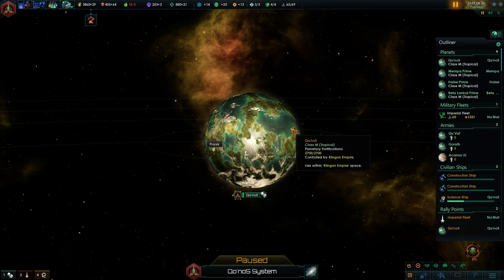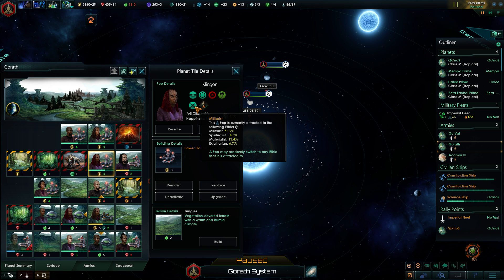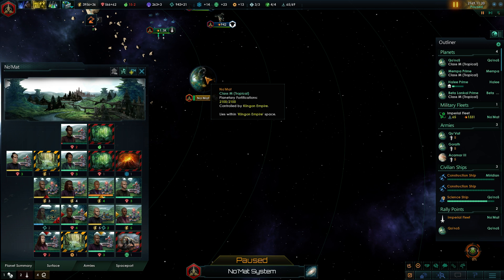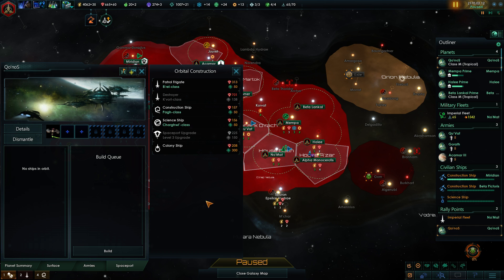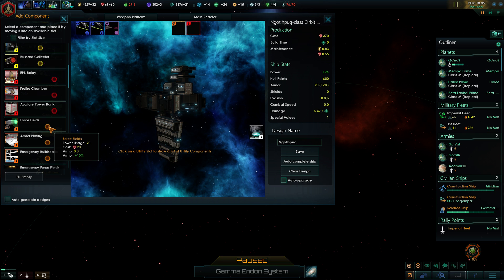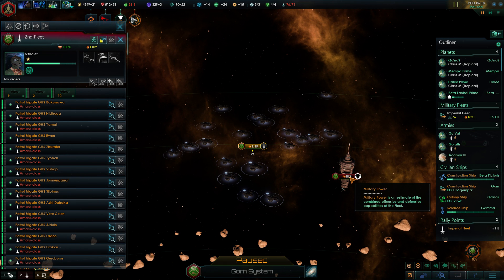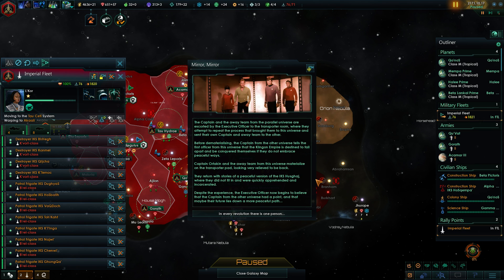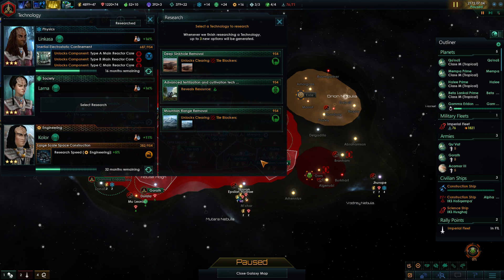Federation - Star Trek: New Horizons (Stellaris Mod) - Klingon Empire - #08 - Insane - Let's Play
Let’s play Star Trek: New Horizons (get it ), a total conversion mod for Stellaris, Paradox’ space 4x grand strategy game, as the Klingon Empire! Bound to uphold the honor of our warriors and the Empire we will boldly go to conquer all of known space! We will expand aggressively, increasing our power and territory and never shy away from a good fight! We shall be the villains that the weak Humans, apathetic Vulcans and stupid Andorians deserve! Their attempts to form a federation shall be thwarted, their fleets vanquished and their planets conquered. Join me and prepare for glory and honor! For Kahless and the Empire!

) is being developed by Paradoxical Development Group.

)and its newest DLC Utopia (get it ) are developed by Paradox Development Studios and published by Paradox Interactive AB.